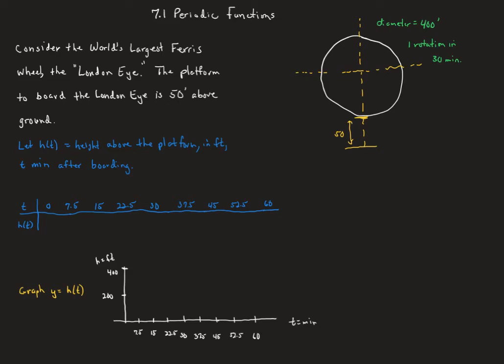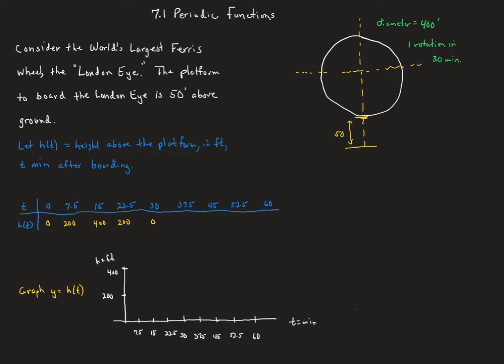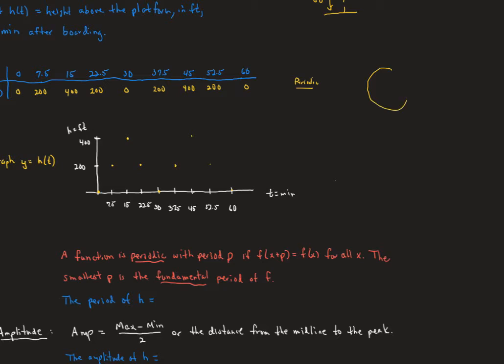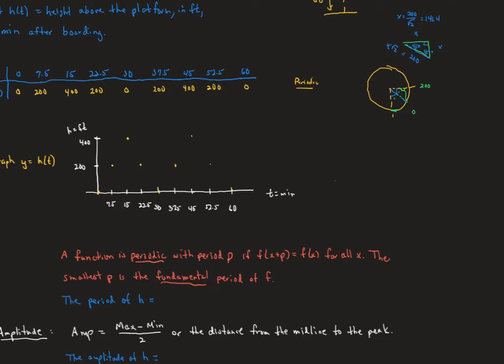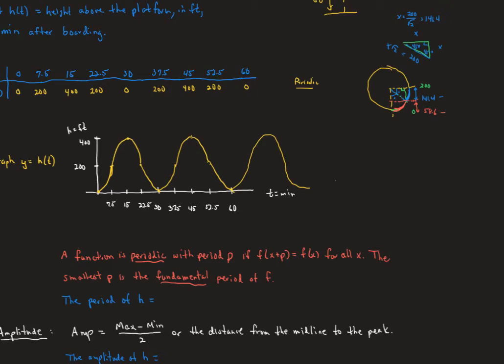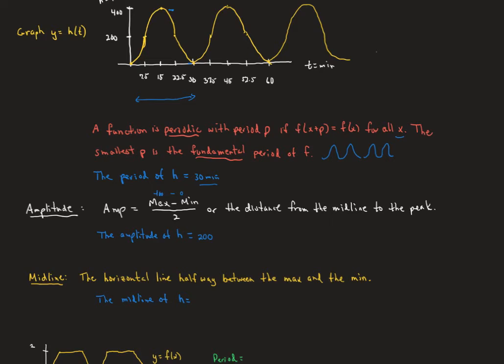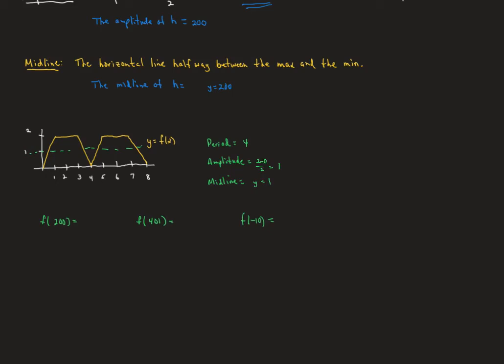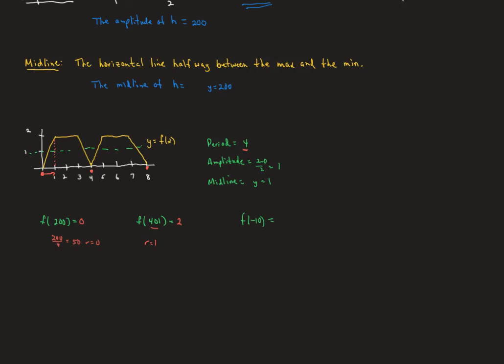AP Prep 7.1 Periodic Functions